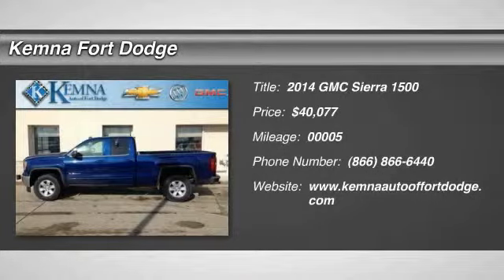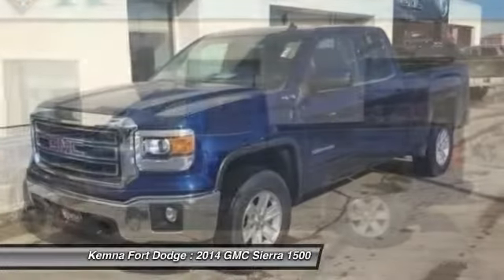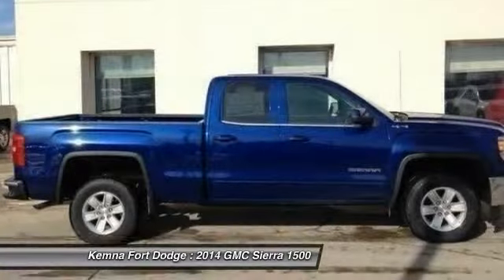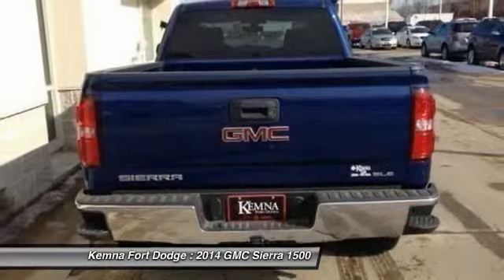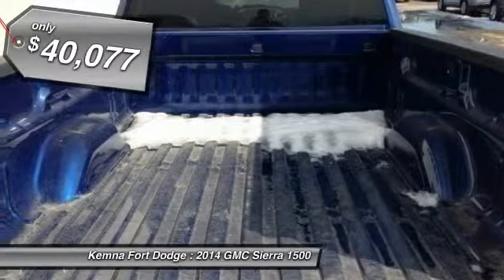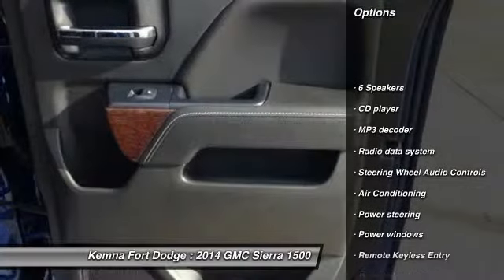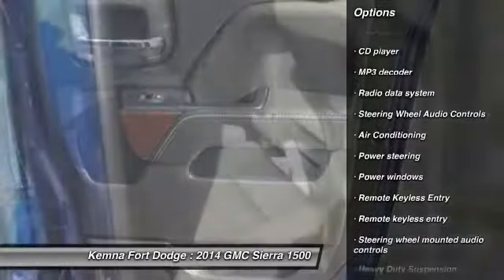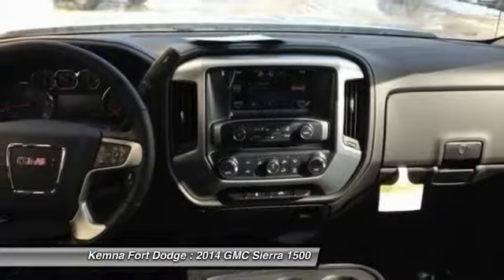2014 GMC Sierra 1500 Fort Dodge IA 4278F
Kemna Auto Group Located in Fort Dodge, IA. New & Used Chevrolet, Buick, GMC, Cadillac, Chrysler, Dodge, Jeep and Ram Dealer.

Kemna Auto | Fort Dodge Chevy Buick GMC Dealer | New Used Cars | used car dealers iowa, used car dealers minnesota, iowa car dealers, minnesota car dealers
2014 GMC Sierra 1500 SLE - $40077

Kemna Fort Dodge
10 S. 25th St

6-Speed Automatic Electronic with Overdrive and 4WD. Control layout is ergonomic. Puts a stop to travel in an instant. brbrWant to stretch your purchasing power? Well take a look at this stunning 2014 GMC Sierra 1500. This truck is nicely equipped with features such as 6-Speed Automatic Electronic with Overdrive and 4WD. This great GMC Sierra 1500 is just waiting to bring the right owner lots of joy and happiness with years of trouble-free use. You can count on Kemna to deliver you a quality used vehicle!!!